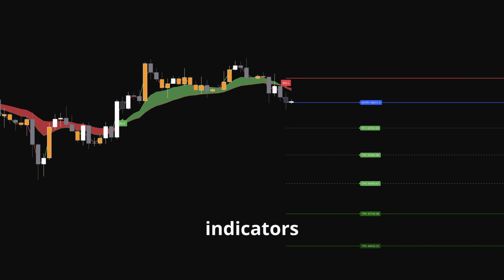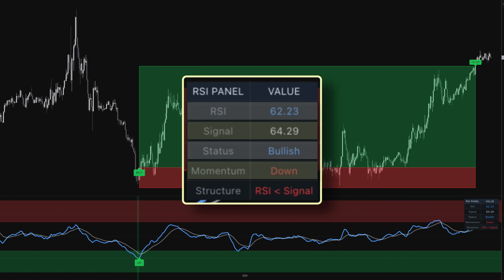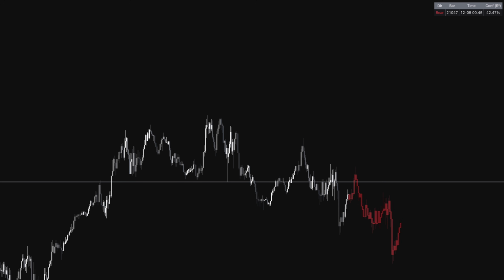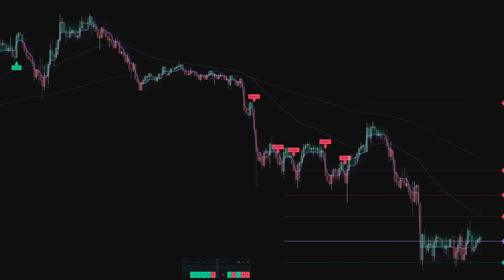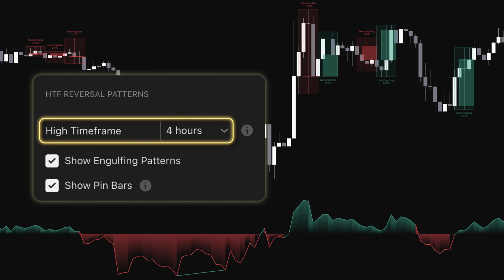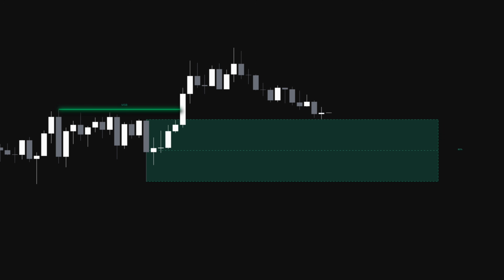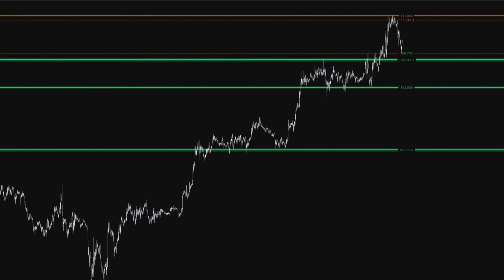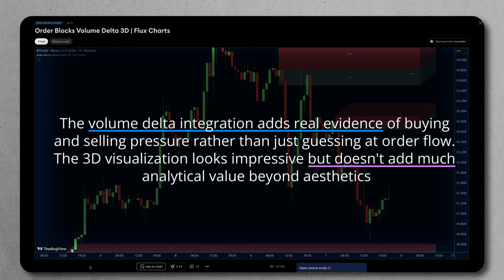We Tested 100+ TradingView Indicators — These Are The TOP 20 Trending in 2026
We pulled the code on 20 Trending Tradingview indicators - here's the ranking.

📚 TUTORIALS
We took 20 of the most hyped TradingView indicators trending in 2026, pulled the Pine Script on every one, and ran them through our scoring system — ranked lowest to highest. No marketing claims, no guesswork, just what the code actually does and whether each one earns a spot on your chart. Covers trend systems, signal engines, volume profile, order blocks, prediction tools, divergence, and more. Here's what made the cut and what's all packaging:
— Next Candle Predictor
— Sniper Entry/Exit with SL&TP
— RSI Entry Engine
— Mean Deviation Loop
— SMC Target Liquidity
— Analogue Matcher
— Neural Probability Channel
— ADX Volatility Waves
— FLOOP Pro
— Swing Profile
— Directional Logistic Oscillator
— HTF Reversal Divergences
— Machine Learning Supertrend
— Big Order Bubbles IQ
— Market Structure Break & OB Probability Toolokit
— Trendlines
— Breakout Targets
— Pivot Levels
— Orderblock Footprints
— Order Blocks Volume Delta 3D
⏰ TIMESTAMPS:
00:00 - Intro
00:23 - #20
02:46 - #19
05:09 - #18
07:30 - #17
09:21 - #16
11:18 - #15
13:57 - #14
15:57 - #13
18:11 - #12
20:34 - #11
23:10 - #10
25:35 - #9
27:53 - #8
30:16 - #7
32:52 - #6
35:58 - #5
37:40 - #4
39:41 - #3
41:56 - #2
44:05 - #1